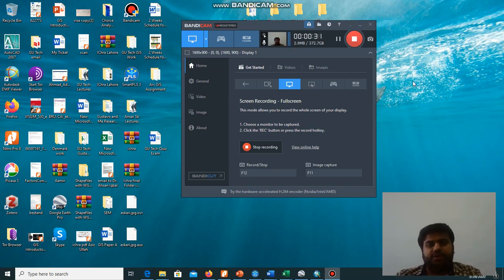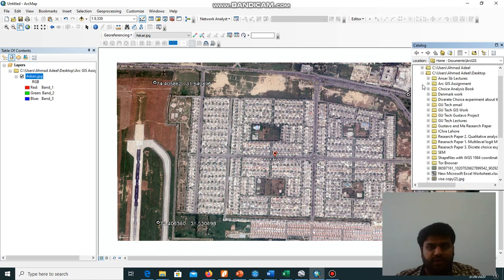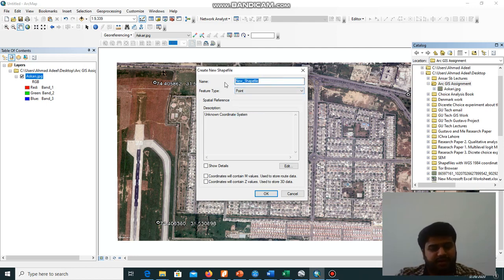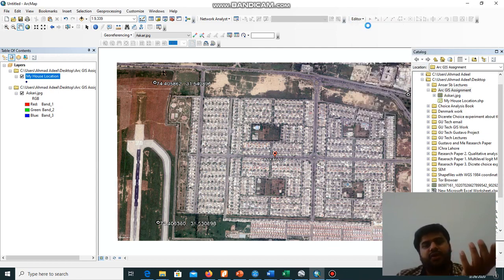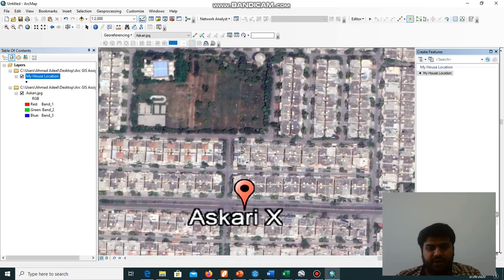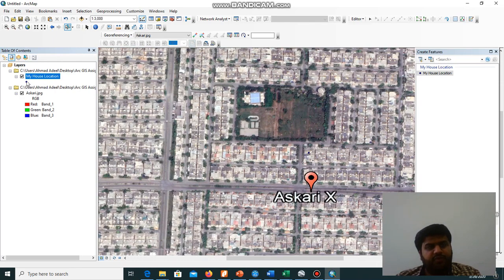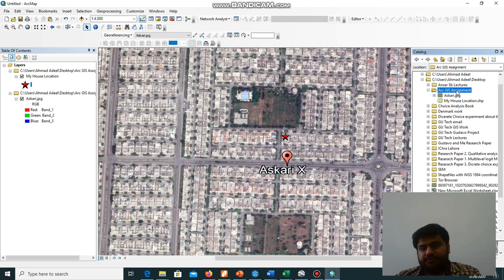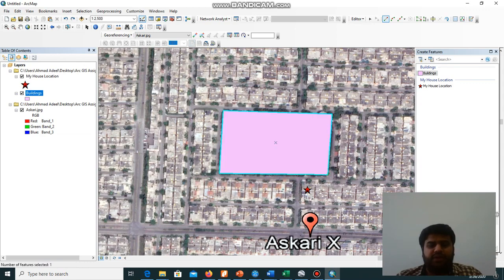Session on Basic Mapping 2A